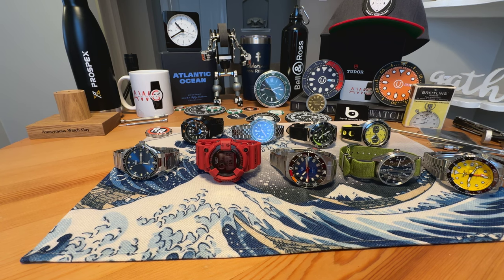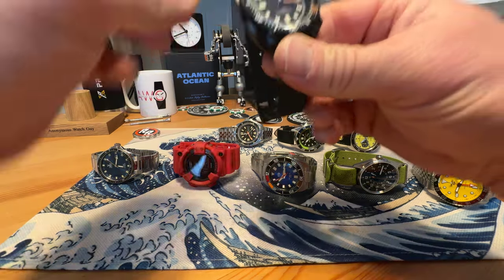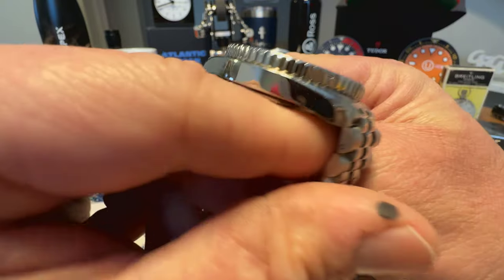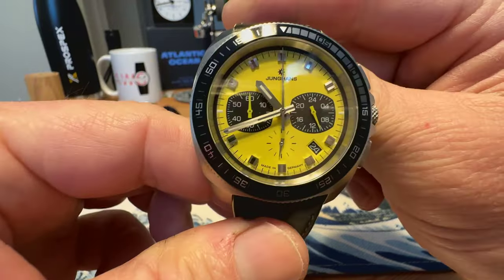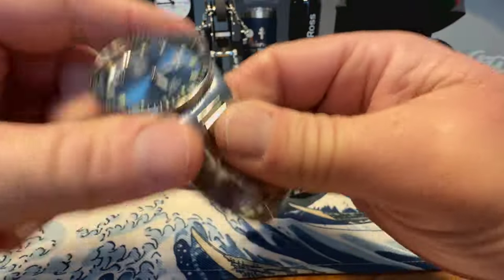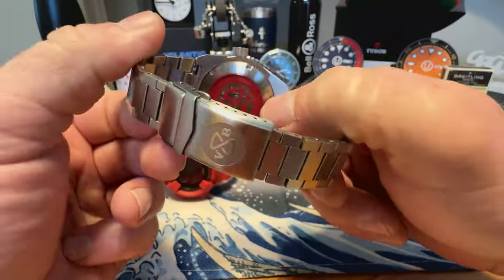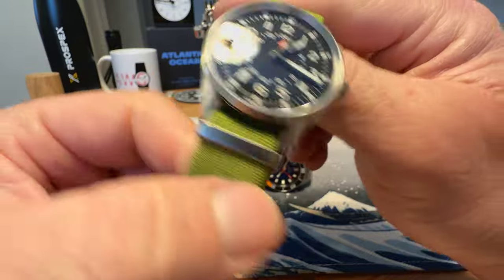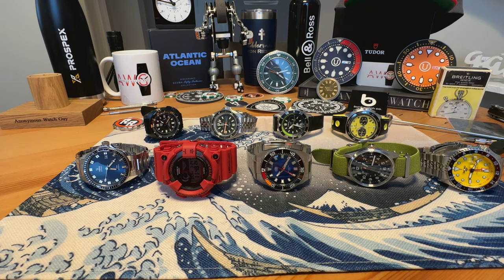Everything must go Sale!!!!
It’s another sale! All include shipping to the continental USA only! Watches marked sold as they sell!

Watchdives Turtle $70 **SOLD!!**

Momentum Seaquartz $135 **SOLD!!**

Timex Slacktide $95 **SOLD!**

Junghans limited edition $315**SOLD!!**

Yema Superman (noisy rotor) $145 **SOLD!!**

Gshock Frogman 30th Anniversary $325

VanBanner PM 2.0 (possible crown issue) $145 **SOLD!**

Sangin Overlord (dead battery) $185 **SOLD!!**

Seiko 5kx GMT $ 250 **SOLD!**